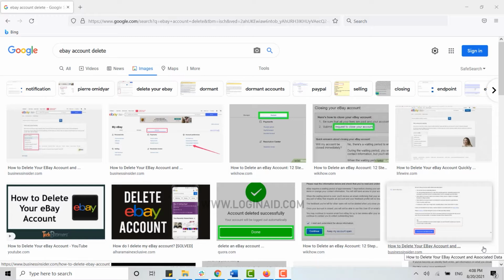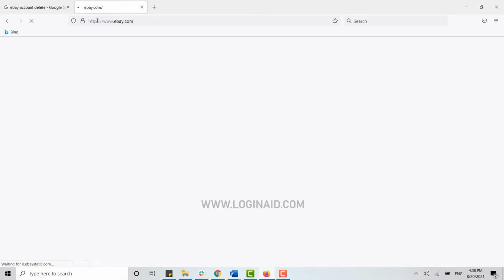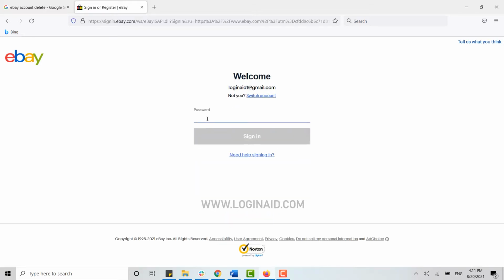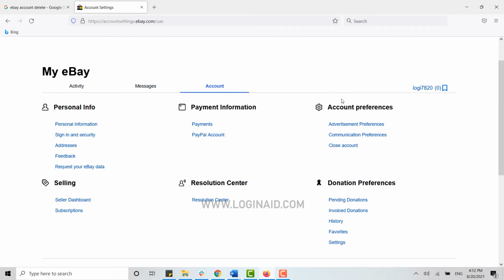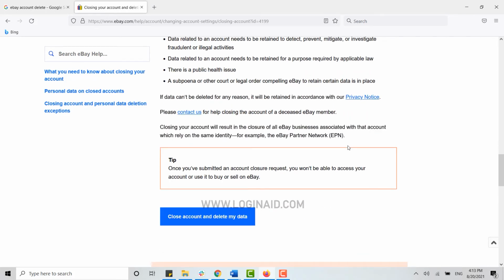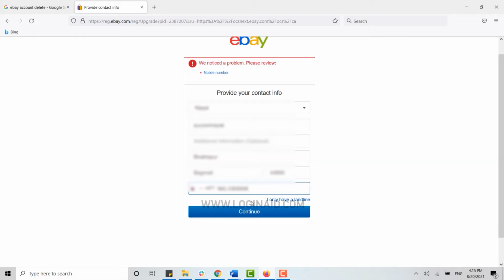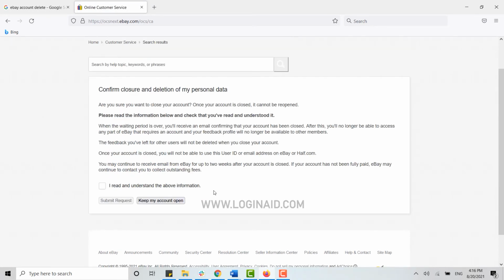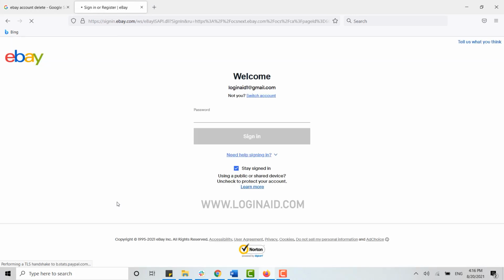How To Delete ebay Account Permanently 2021 | Close ebay Account Permanently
Want to delete Ebay account permanently? Do watch this tutorial video till the very end to let know on how you can delete Ebay account of yours permanently.
Deleting your account will erase all your datas.